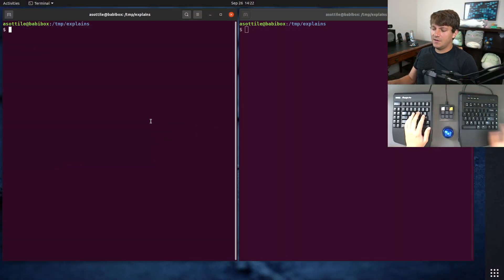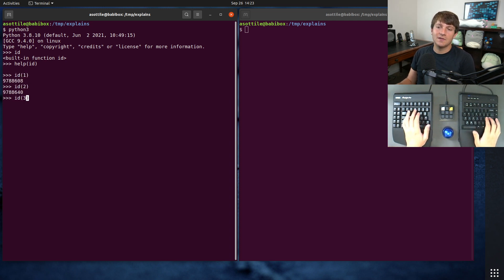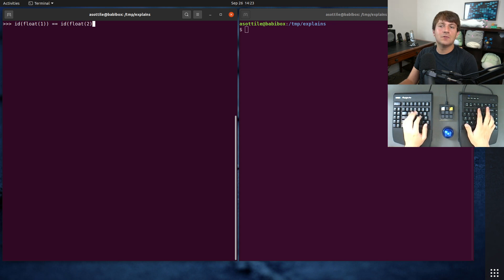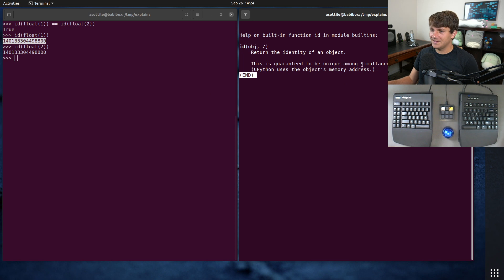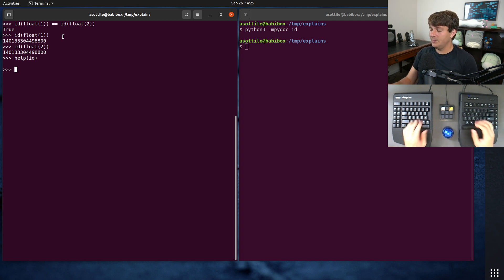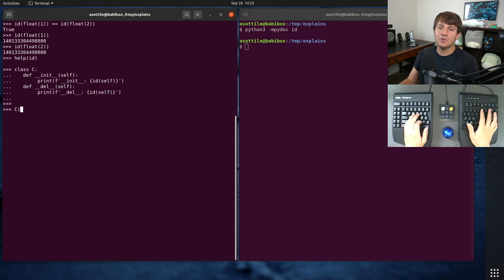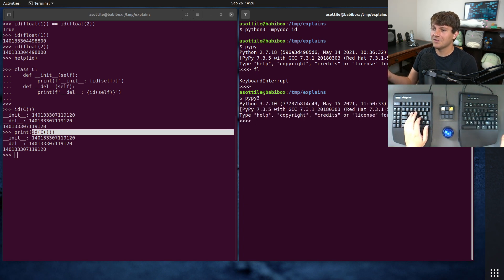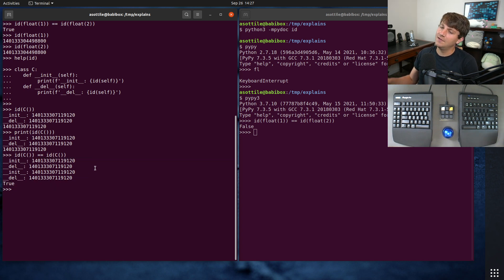why does id(float(1)) == id(float(2)) ??? (intermediate) anthony explains #343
today we explain a bit of an oddity with `id(...)` in cpython and explain why two separate objects can have the same id!